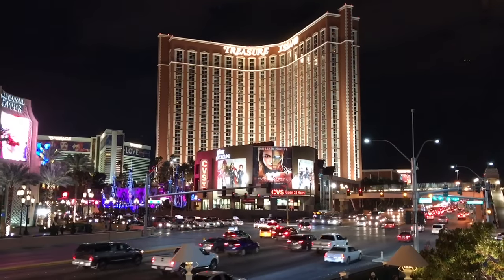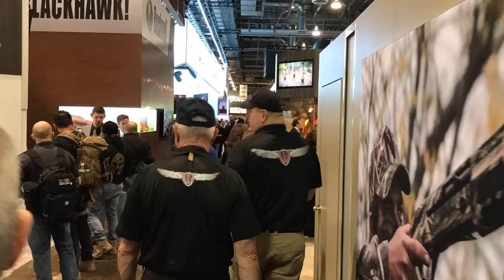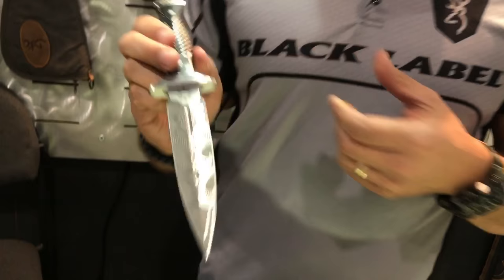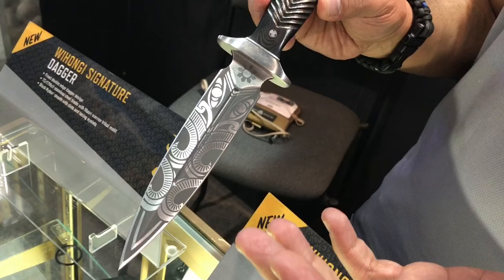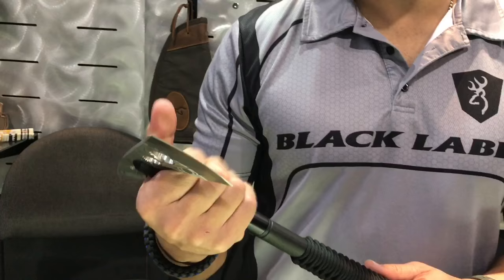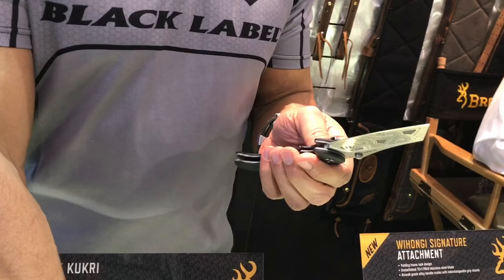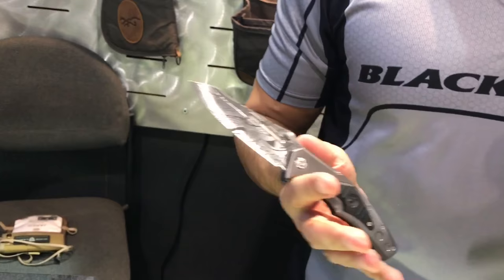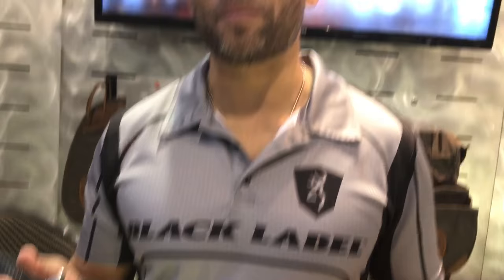Shot Show 2017 Browning Black Label Knives, Kukuri, Dagger with Maori Etchings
I like to check out Browning's Black Label line each Shot Show, and this year they are featuring some new knives, a kukuri (sort of), a dagger, and a tomahawk - all with Maori etching on them. As for looks, very cool.  The steel - 7cR - not  huge fan, but we will see how they hold up if we test them out in the future.  In the mean time - check them out!

Amazon links to the Wihongi line of knives:

Link to my EDC light - the Thrunite TC12 V2here:

BUDGET-FRIENDLY ITEMS I RECOMMEND:
1. The Mora Craftline Basic 5 11
2. Mylar Blankets
3. UCO Stormproof Matches
4. Light My Fire Fire Steel 2.0
5. Stanley Stainless Steel Cook Set

SOLID SURVIVAL KNIVES:
1. ESEE 6
2. Ontario Knife Company Rat 7
3. Benchmade Bushcrafter
4. TOPS Kukri
5. Mora Garberg

1.CRKT Squid
2. Benchmade Griptilian
3. Spyderco Tenacious
4. Ontario Knife Company Rat 2
5. CRKT Fossil

1. Streamlight Microstream
2. Olight S1R Baton 2
3. Thrunite T1
4. Thrunite TC15
5. Fenix PD35 TAC

1. Bahco Laplander Saw
2. Corona Folding Saw
3. Mechanix Gloves
4. Large Firesteel
5. Pocket Bellows

SOLID BAGS
1. Vertx EDC Commuter Sling Bag
2. Maxpedition Valence Tech Sling
3. Vanquest Mobius
4. Vanquest Envoy 13 Bag
5. Helikon-Tex Bail Out Bag

2. 10 Lies About Survival